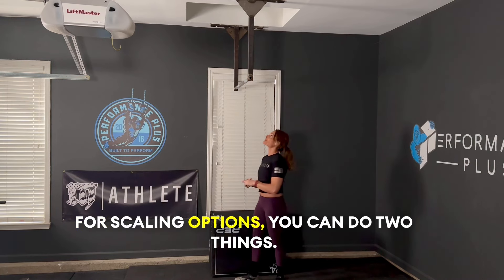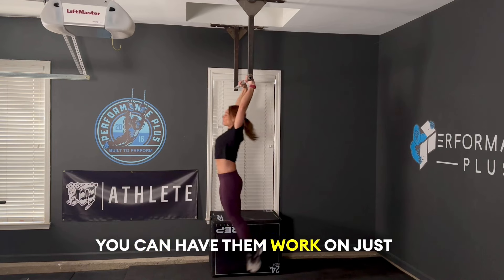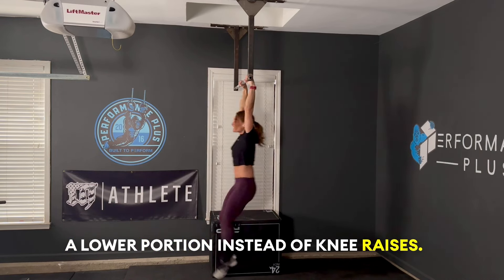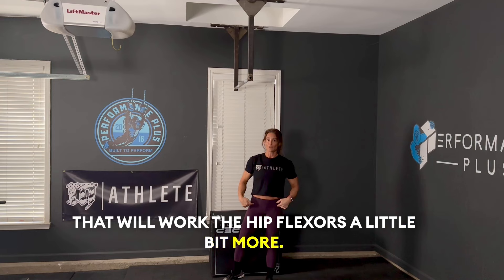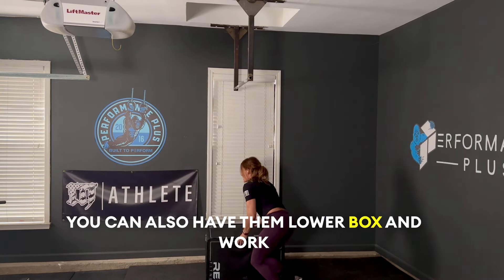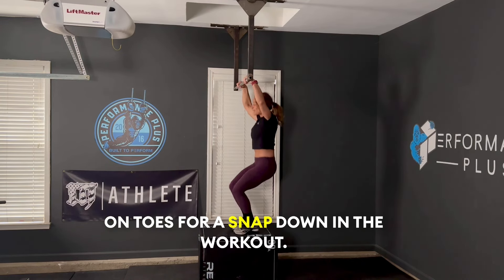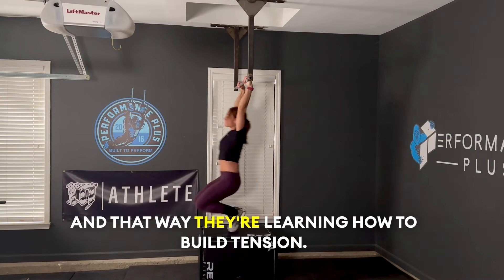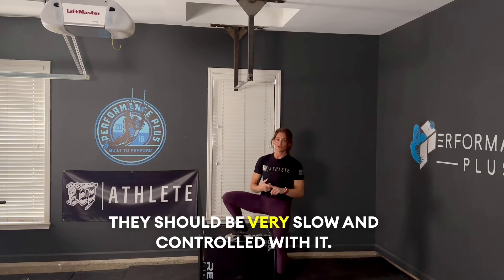Toes to Bar, Best Cues & Scaling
My name is Pamela Gagnon. I am excited to teach you unique ways to improve your gymnastics and bodyweight training, ideal for CrossFit and Calisthenics athletes - IN A WAY YOU WILL UNDERSTAND. This channel is full of drills that break down each skill to build a better foundation to crush your fitness goals. I have taken drills that helped me become a D1Gymnast and re-created them for all levels of athletes who work out in a "box" or gym setting.

I have also teamed up with one of the best Performance Physical Therapists in the world, Dr. Zach Long, to bring you the best in fitness programming to reach your goals. Inside Performance Plus Programming, we have 40+ plans to help improve CrossFit athletes at all levels. Whether you need increased mobility, get your first muscle-up, or need more strength & endurance, our programs have you covered!